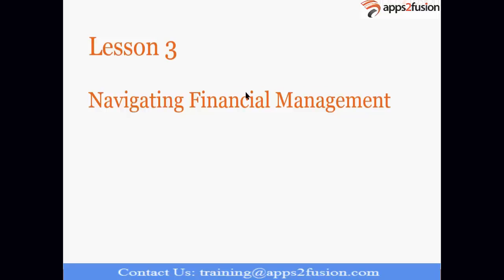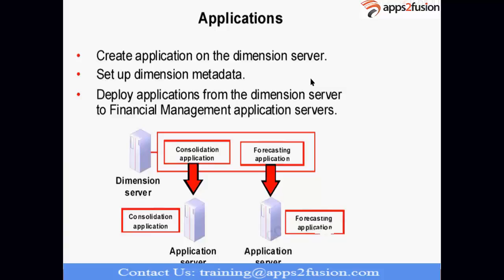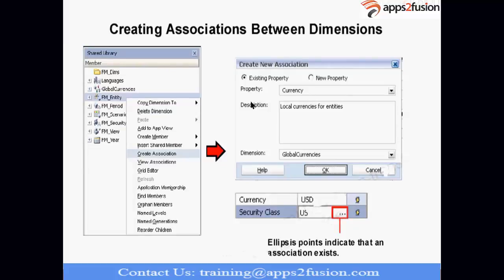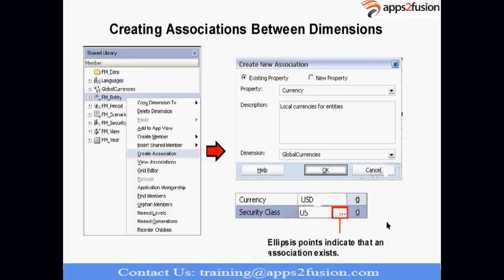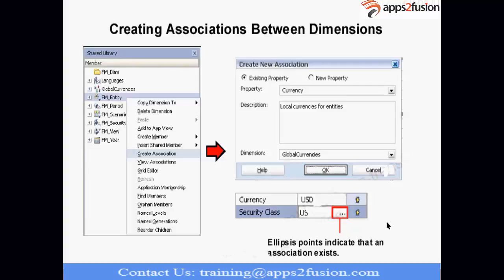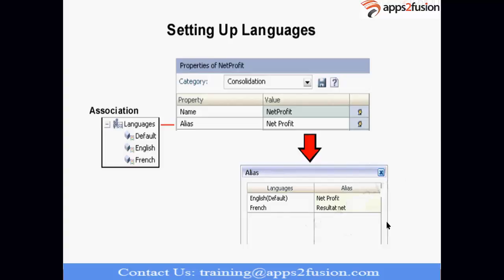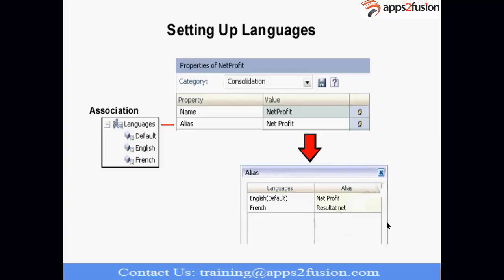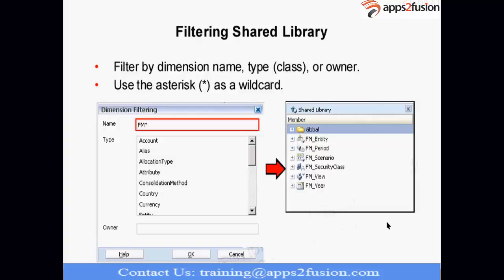How to Manage Dimensions in Oracle HFM (Hyperion Financial Management)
This video demonstrates How to Manage Dimensions in Oracle HFM.